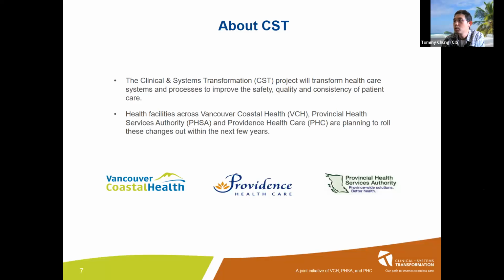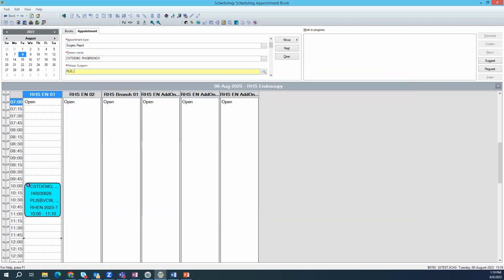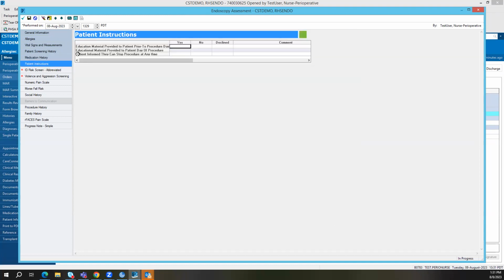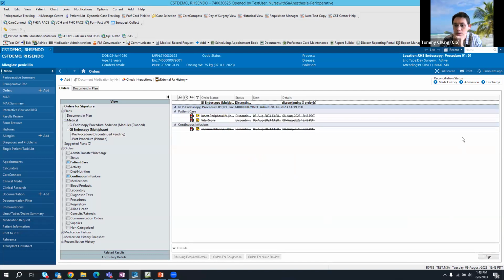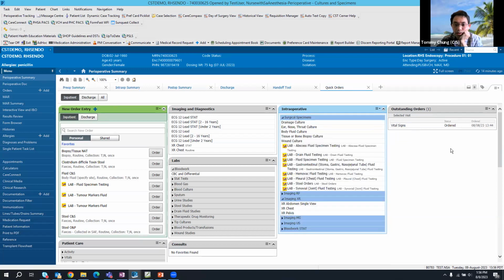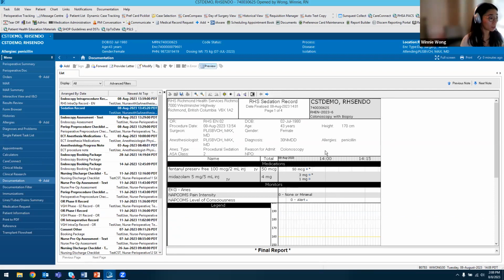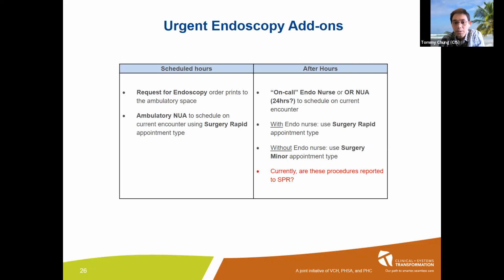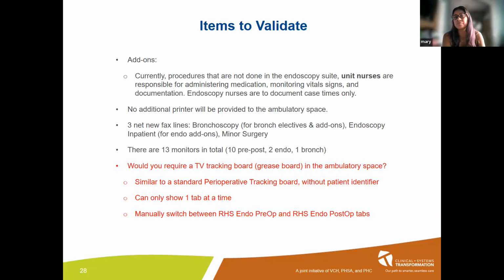RHS Bronchoscopy & Endoscopy Validation Recording